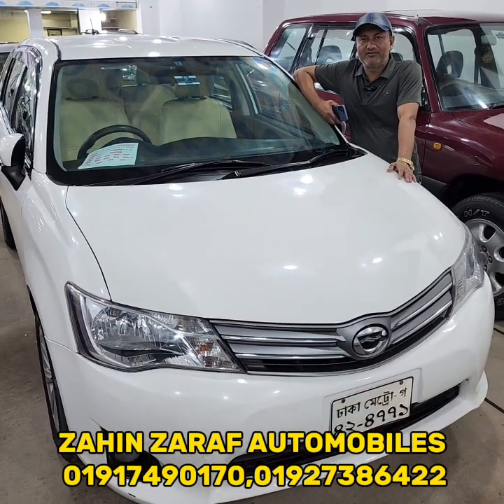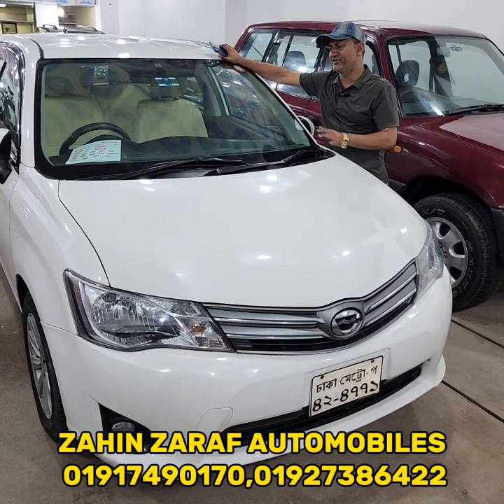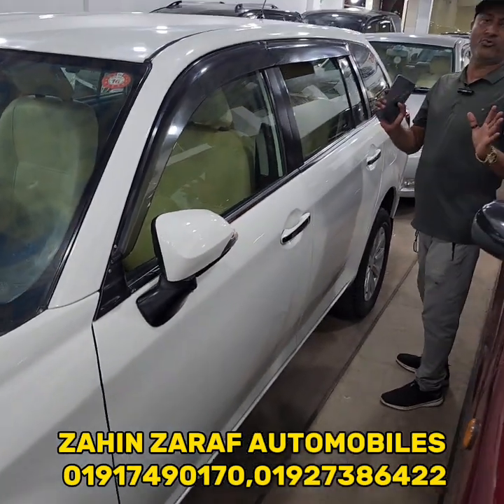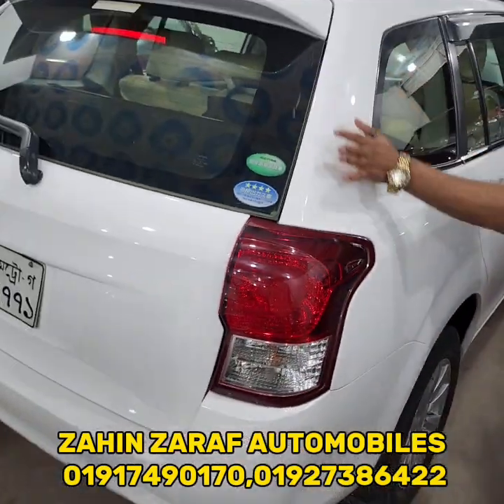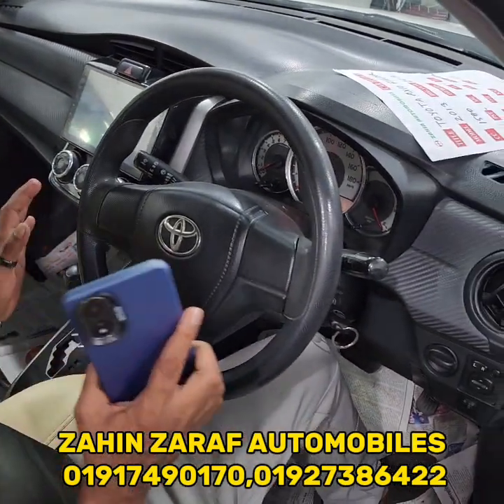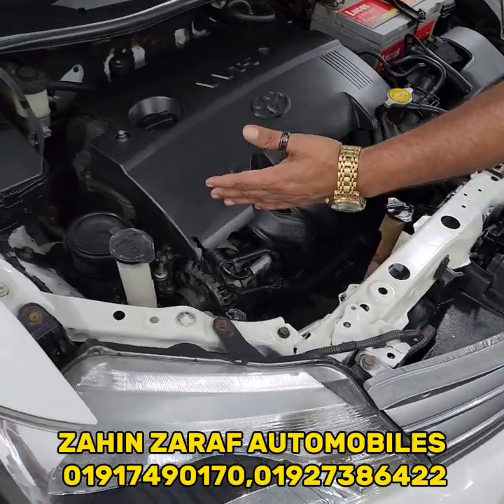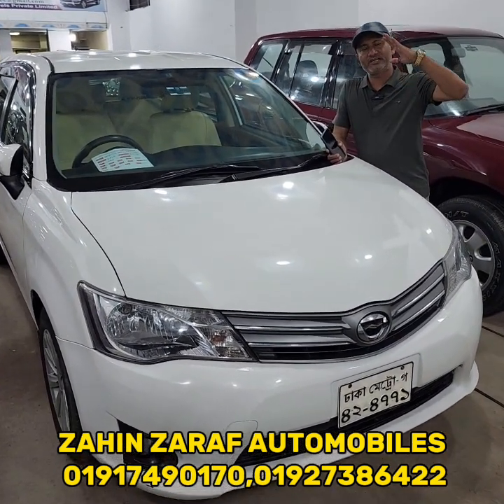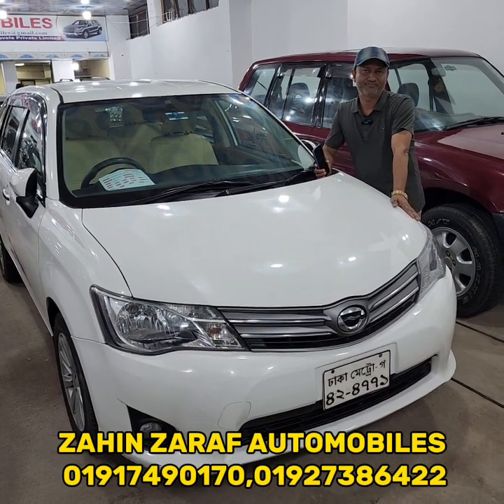বাংলাদেশের অনেক জনপ্রিয় গাড়ি কিনুন Toyota Fielder| Second hand car price in bd